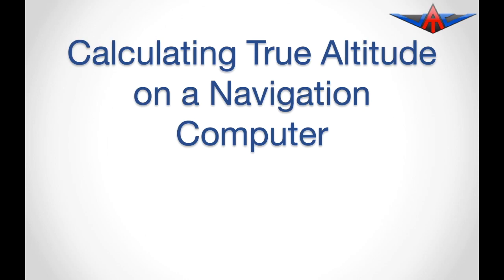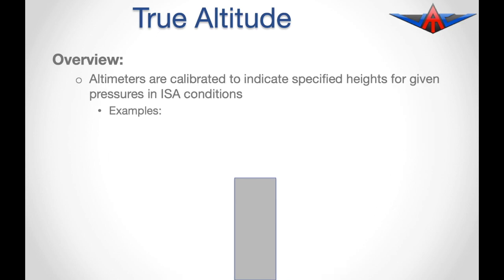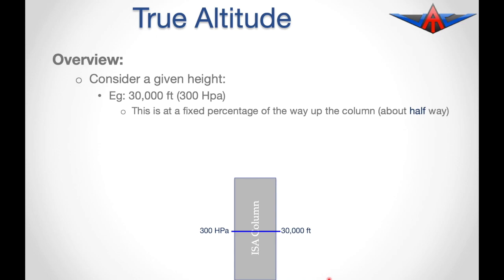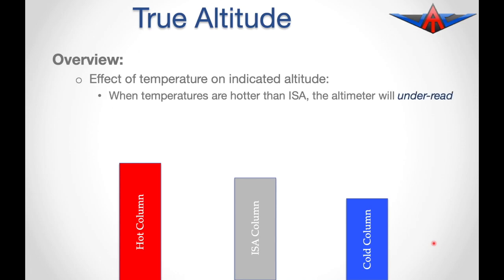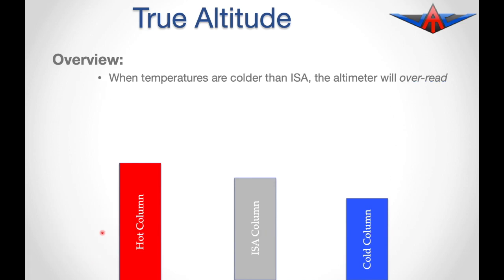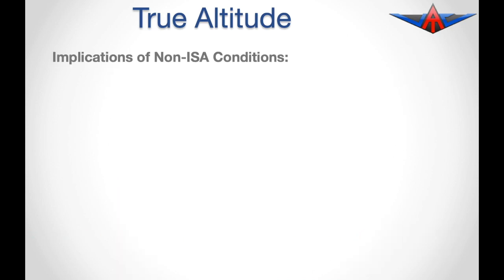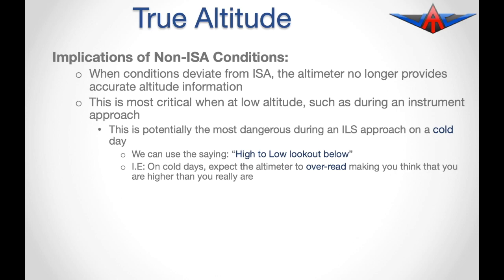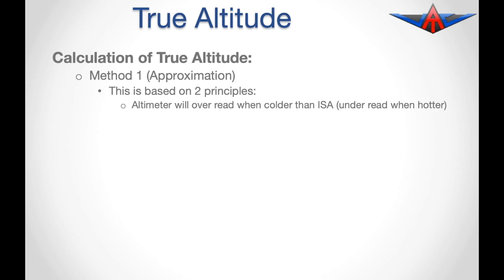True Altitude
This video looks at the way temperature affects an aircraft altimeter readings, and shows how to calculate an aircraft's True altitude when you know Outside Air Temperature (OAT) and indicated altitude. Two methods and demonstrated: one as an estimate, and the other using a navigation computer such as the Jeppesen CR3 or APR CR6.